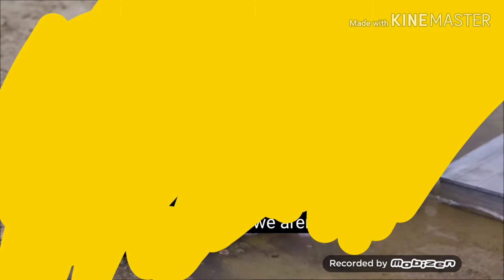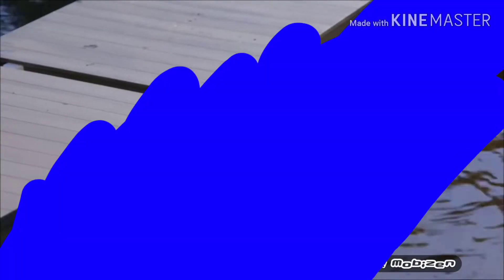zerby derby bob background